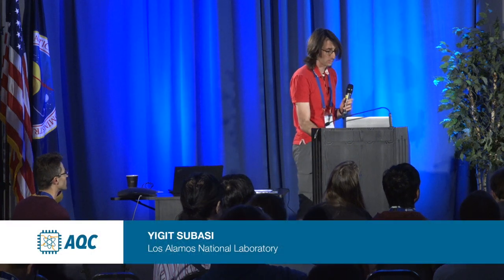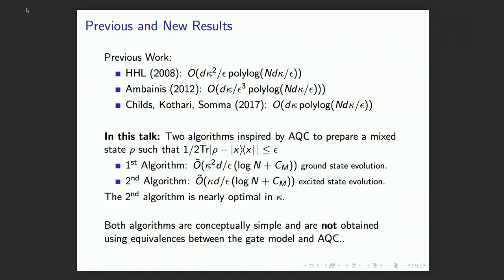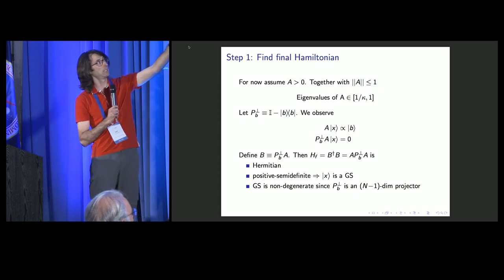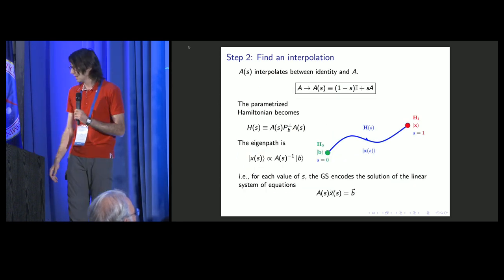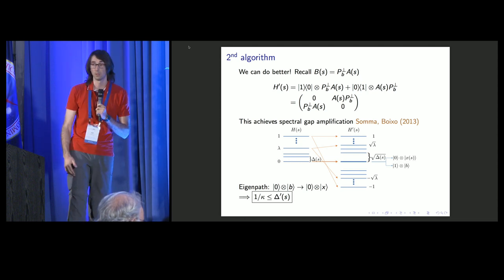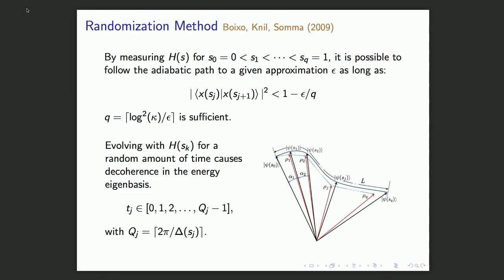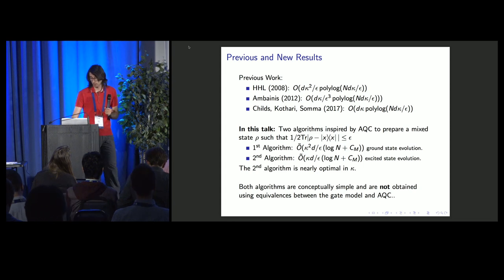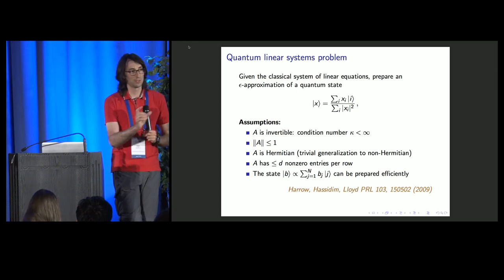07 Yigit Subasi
This is a video of Yigit Subasi's presentation at the 2018 Adiabatic Quantum Computing conference at NASA Ames Research Center, Mountain View, CA